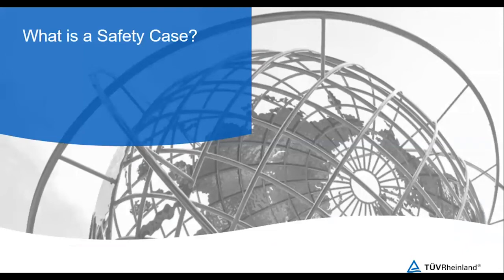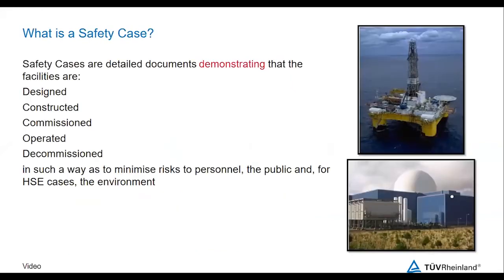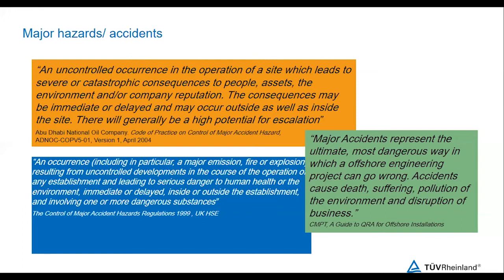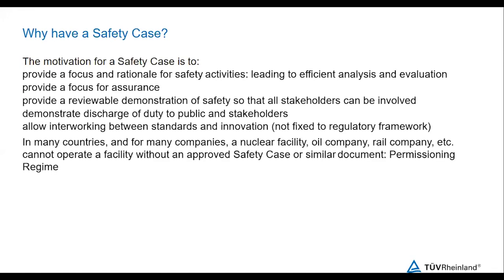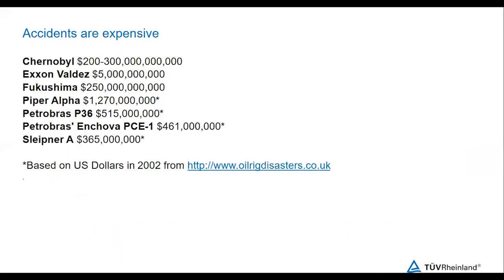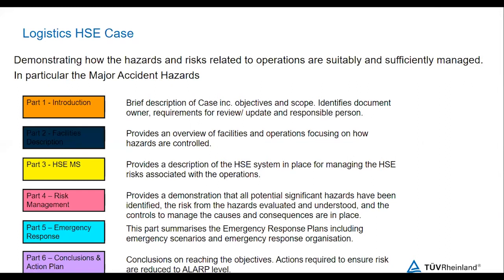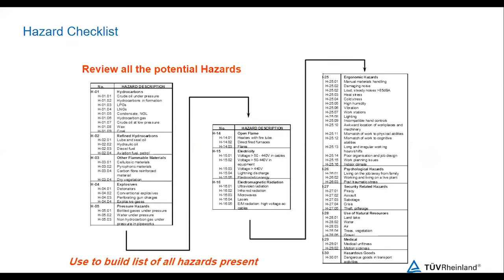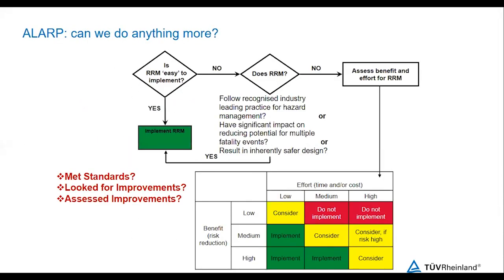HSE/Safety Case: demonstrating how hazards are being properly managed- Hesham Hanafy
محاضرة علمية بعنوان ||  HSE/Safety Case: demonstrating how hazards are being properly managed ||  ضمن محاضرات "المؤتمر الافتراضي الاول لسلامة العمليات الكيميائية الأردني الدولي" والذي تم عقده خلال الفترة 30-31/ 3 / 2021
تحت شعار "الصحة, السلامة, البيئة, المجتمع والأمن الكيميائي "